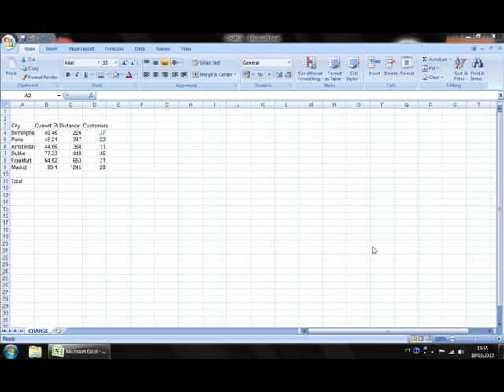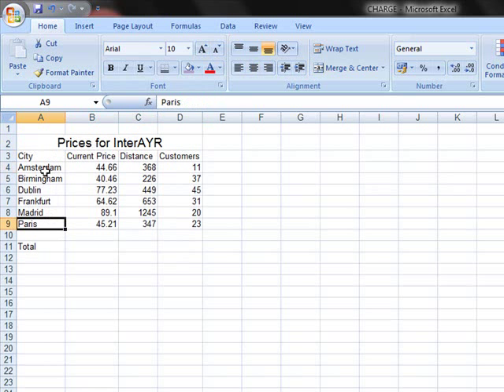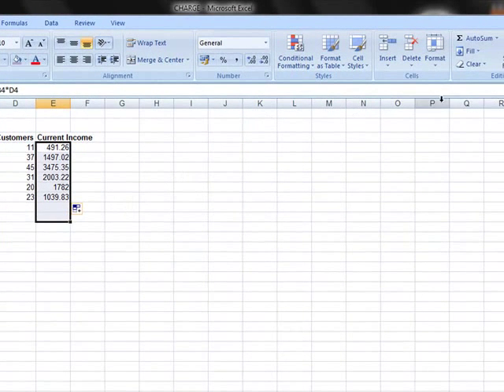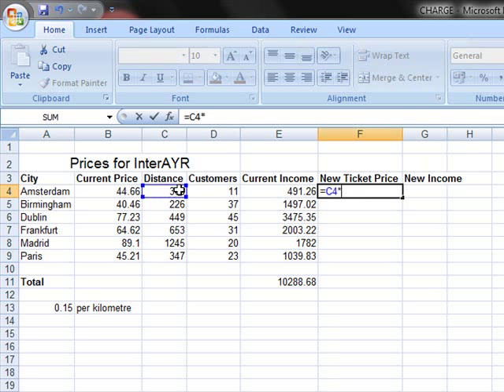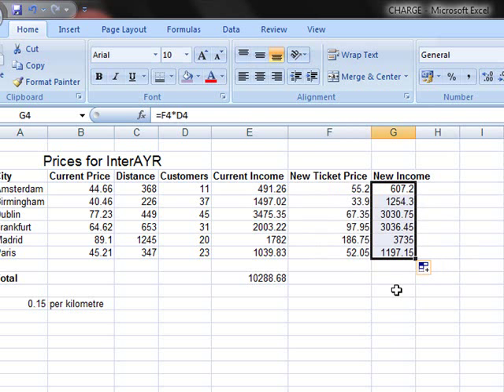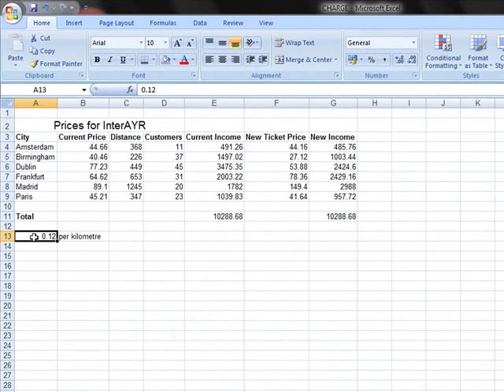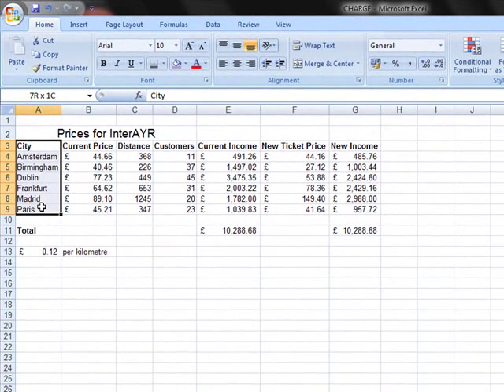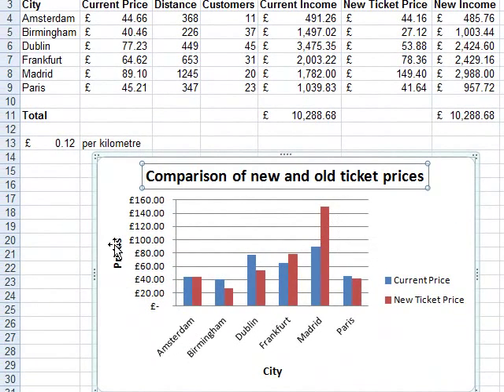IGCSE ICT Excel Video Tutorial from 4IT0/02 exam in 2012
How to complete activity 4 from May 2012 practical exam.